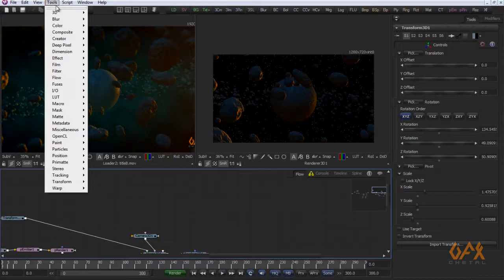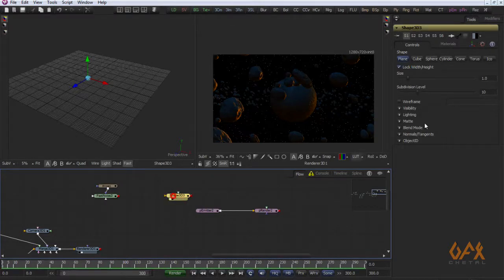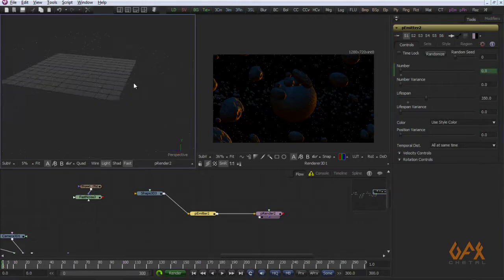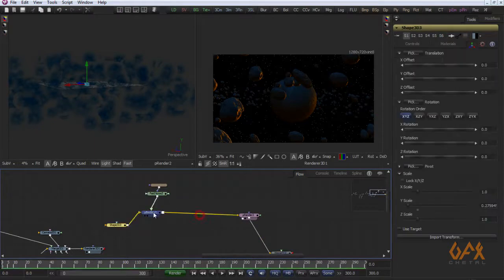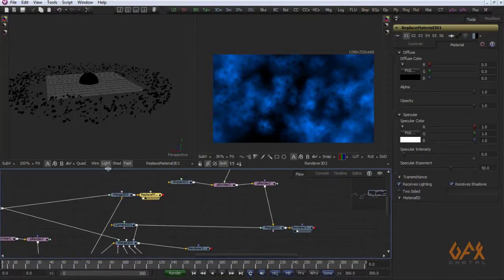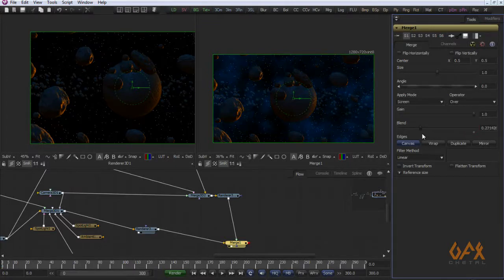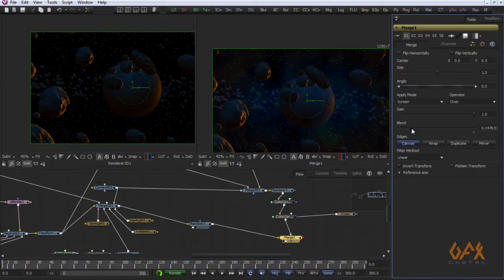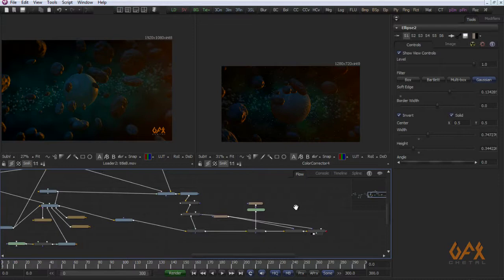Blackmagic Design Fusion Tutorial : Space Scene Part 2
Design a tutorial how to create a Space scene completely inside Blackmagic Design Fusion.

Fusion is very powerful with its 3D and Particle system as a compositing software. through this example I want to show the great features of Fusion.